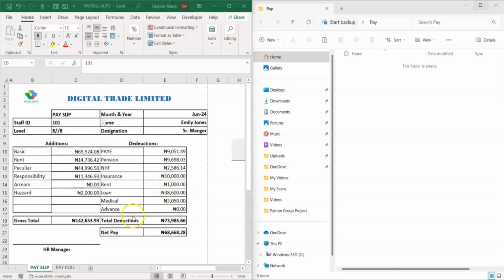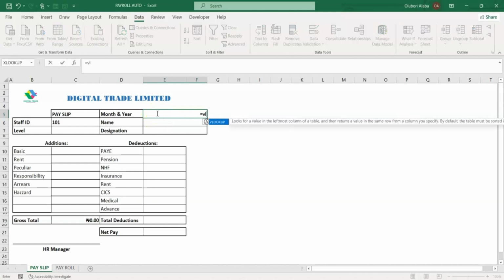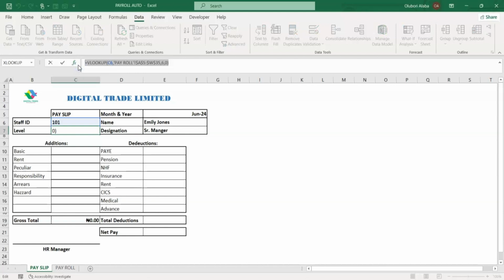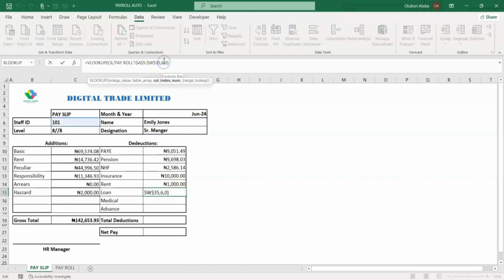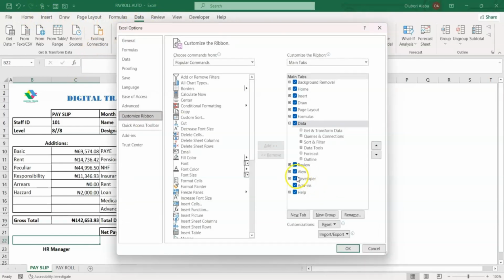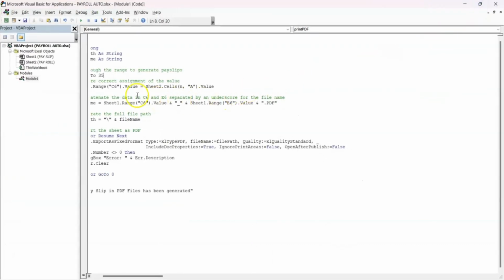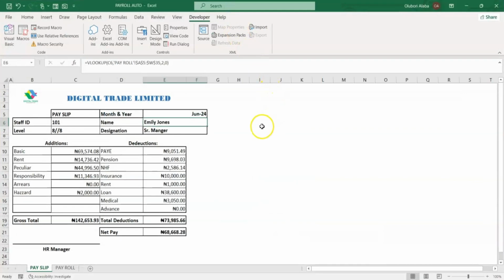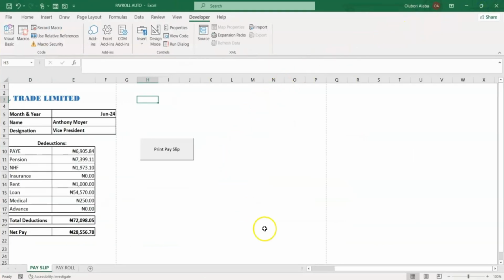How to Automate and Export Pay Slips in Excel Using VBA | Step-by-Step Payroll Tutorial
Welcome to my latest Excel tutorial! In this video, I'll guide you through the process of automating and exporting pay slips in Excel using VBA. We'll prepare a comprehensive payroll and link it to individual pay slips using the VLOOKUP function, making the entire process seamless and efficient.

In this tutorial, you'll learn:

• How to create a payroll system in Excel
• Step-by-step instructions to prepare pay slips linked to the payroll
• Writing VBA code to automate the generation and export of pay slips as PDFs
• Using VLOOKUP to dynamically link payroll data to pay slips

This tutorial is perfect for HR professionals, payroll administrators, and anyone looking to streamline their payroll process. By the end of the video, you'll have a fully automated system that saves time and reduces errors.

Chapters:
0:00 Introduction
0:45 Setting Up the Payroll System in Excel
1:45 Preparing Pay Slips Linked to Payroll
9:50 Writing VBA Code to Automate Pay Slip Generation
15:00 Exporting Pay Slips as PDFs
17:00 Conclusion and Next Steps